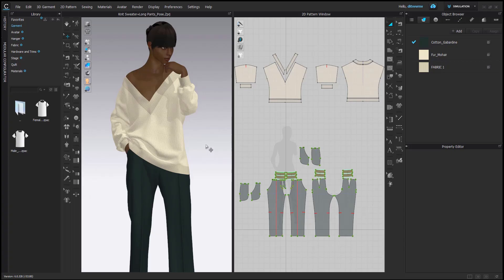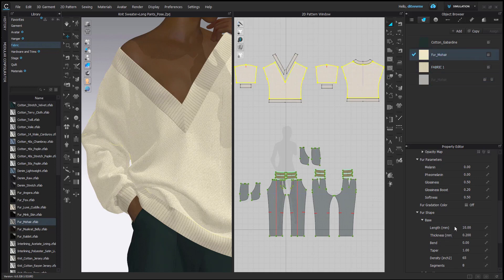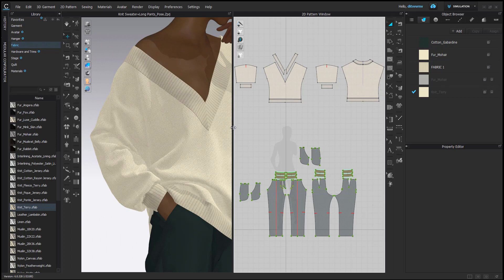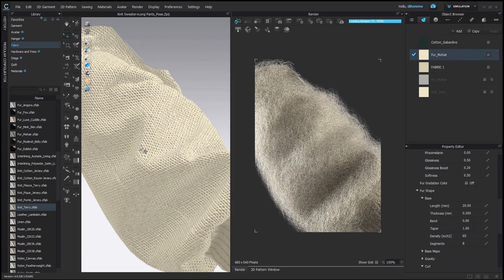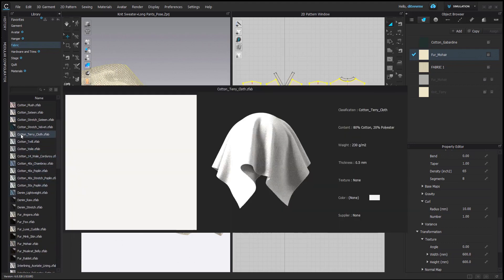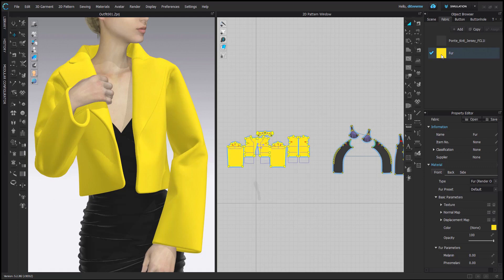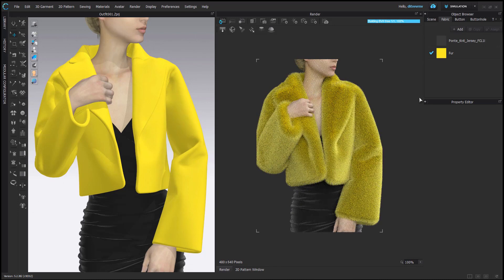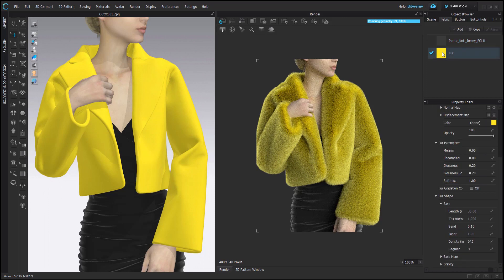CLO3D | Fur Settings